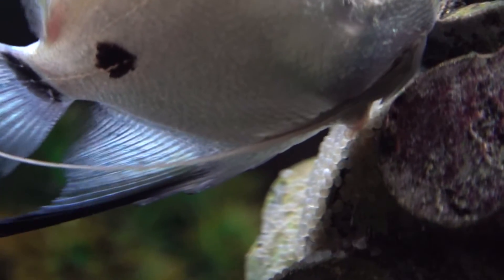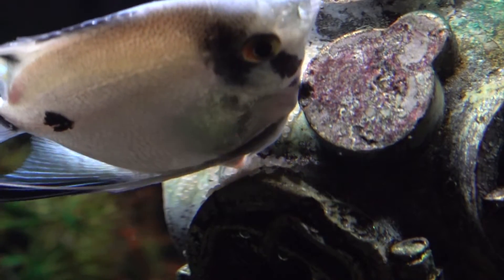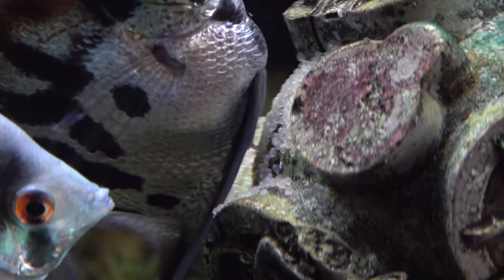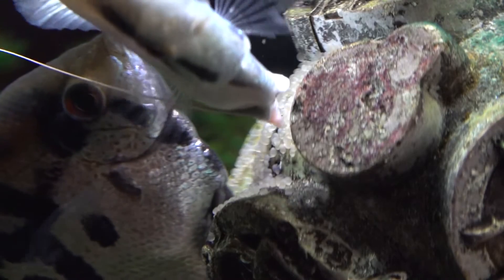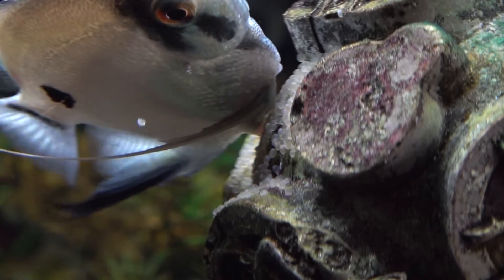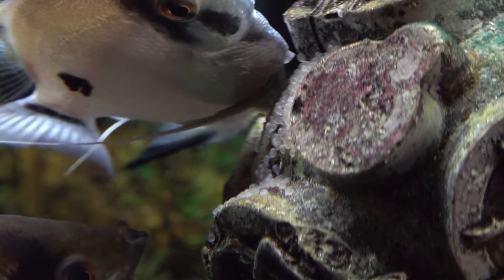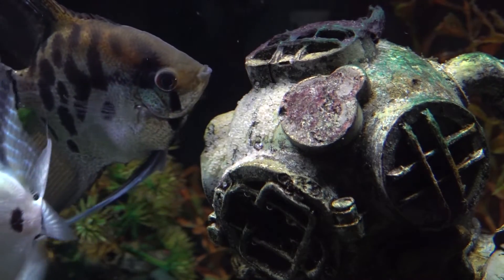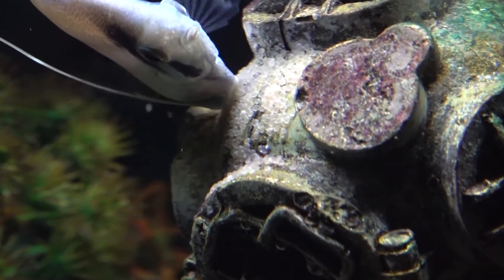Tropical Angel Fish Reproducing by Laying Eggs CLOSE UP Breeding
in this video, two Angel Fish are laying eggs on an aquarium ornamental MKV Dive Helmet.
I bought these fish from AngelMania.net just under two years ago and they are doing very well.
angel Fish can lay eggs and breed at any age after 9 months and more likely at a year.
Optimum water temperature is 80 deg f for breeding and for the young to develop.
These Angelfish Eggs will hatch in 60 hours and then become free swimming 5 days after that.
If you want to rear Angel Fish, they definitely need to be removed from the community fish tank.
I hope you enjoy these close up sequences of tropical fish reproduction.

First Song: Little Discoveries from SmartSound Music
Second Song: A time of Choice Medwyn Goodall licensed from Triple Scoop Music.